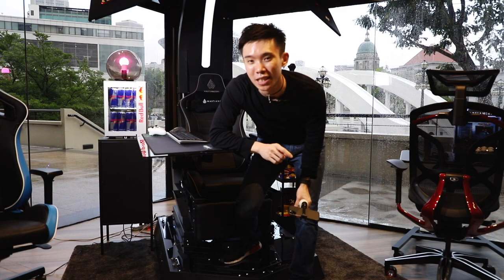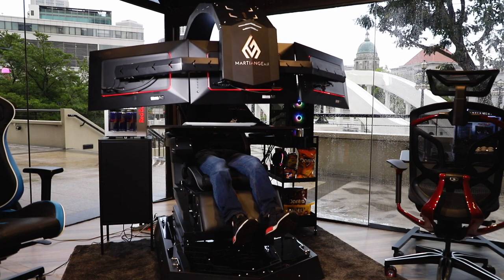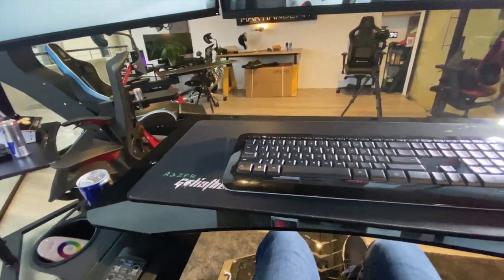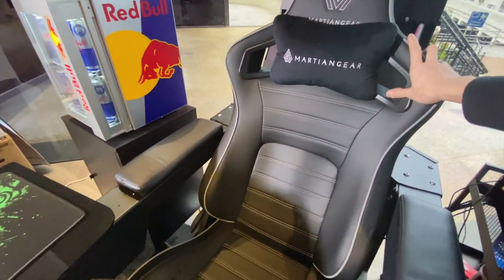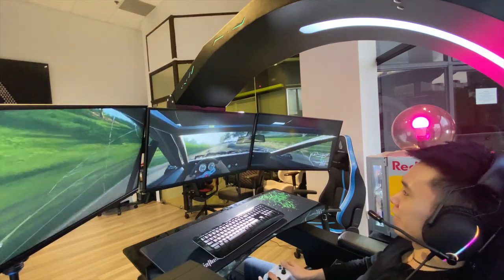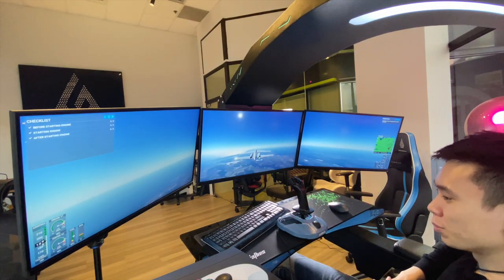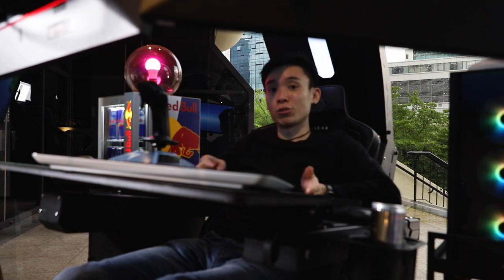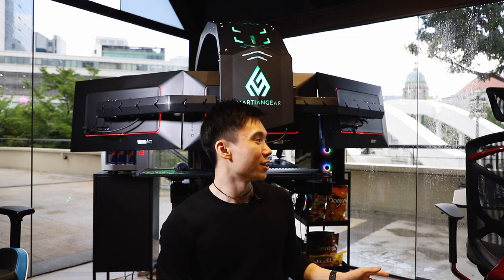THE MOST AFFORDABLE COCKPIT - MARTIANGEAR COCKPIT PRO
Checking out the Martiangear Cockpit Pro

[ Gear ]